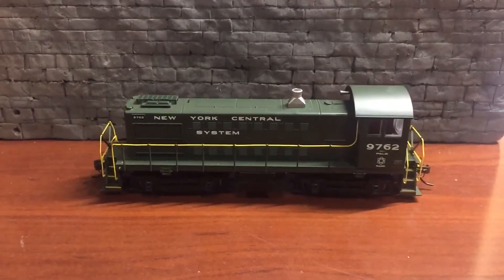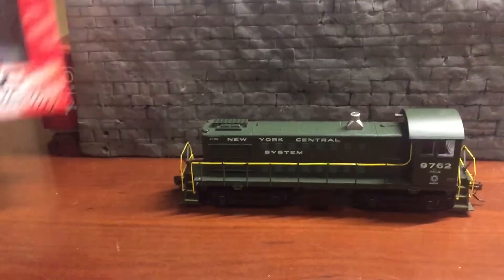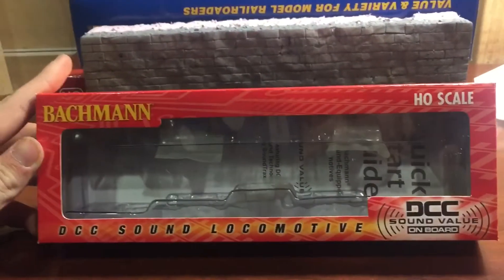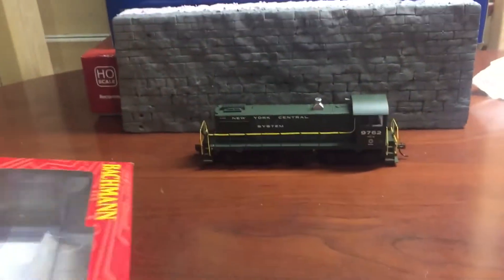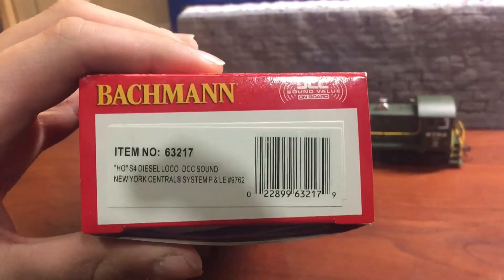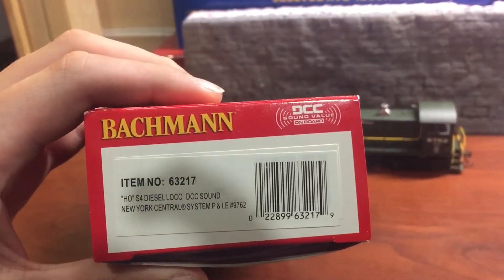Bachmann p&le s4 Diesel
A review of the Bockman P&le s4 Diesel switcher